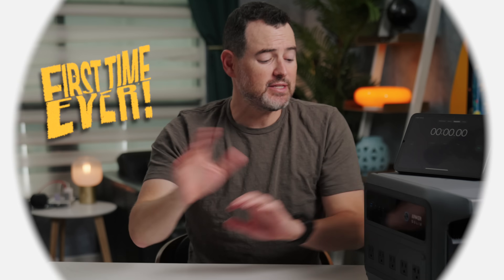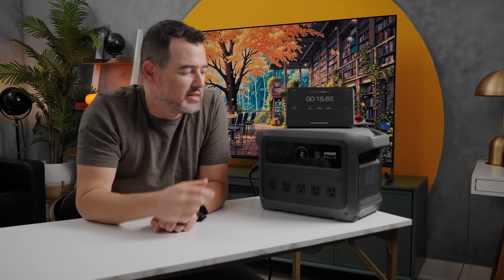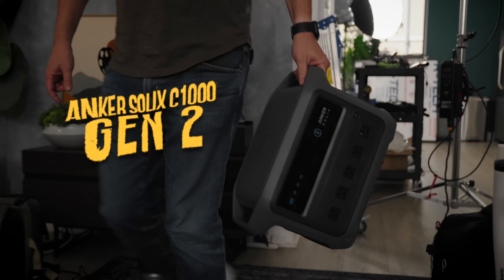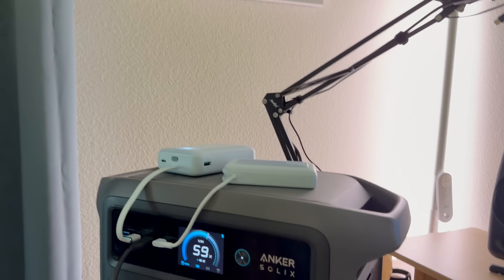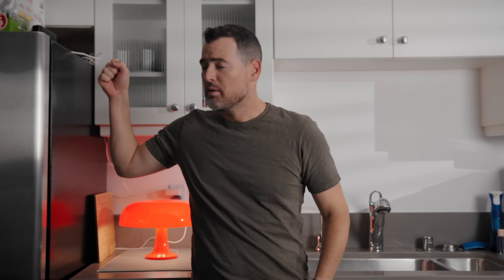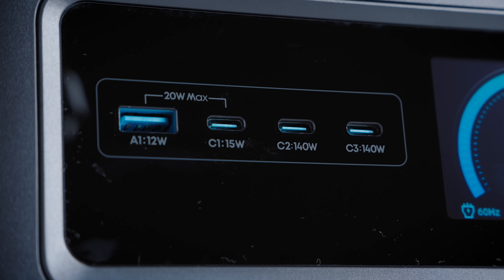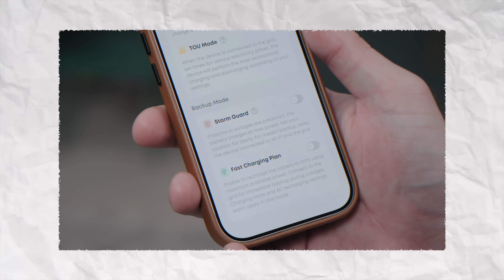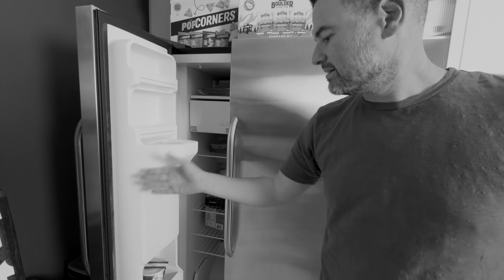Record Breaking Power! Anker SOLIX C1000 Gen 2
⚡ Anker SOLIX C1000 Gen 2 | Guinness World Record Holder
🔋 2,000W Output
⏱ Full Charge in 49 min

Does having a Guinness World Record actually make a power station better? Let’s put the Anker SOLIX C1000 Gen 2 to the test! I will charge it from 0% to 100% to check the charging speeds, plug in a full-sized fridge to see how long it will run, and determine how many devices it can power before reaching the 2,000 W output limit. If your power grid is unreliable or if you're often away from a power source, this might be the power station you’ve been waiting for!

*The selected winner will have 10 days to reply to claim their prize. If no reply is received within 10 days, the selection will be forfeited, and a new winner will be drawn.